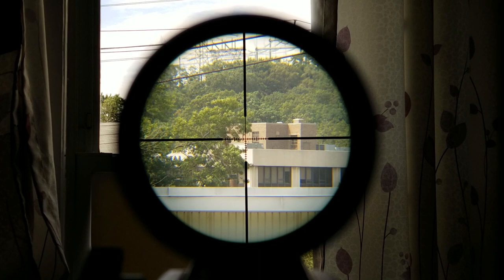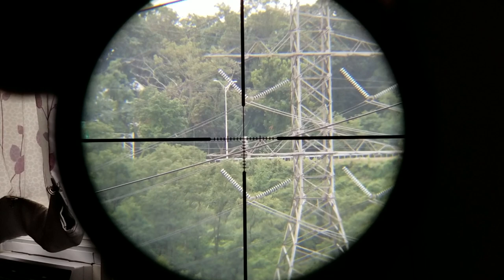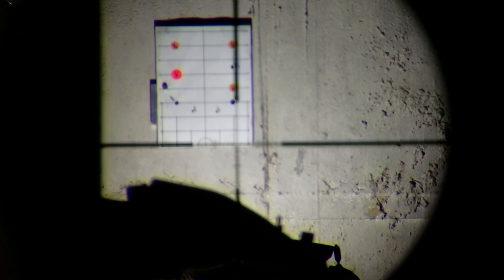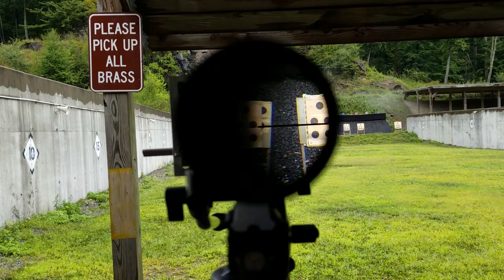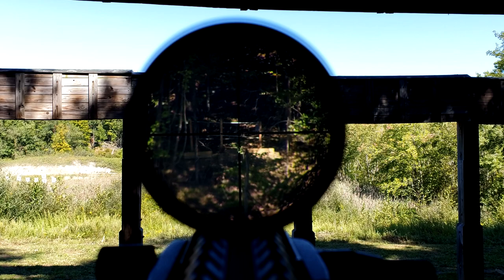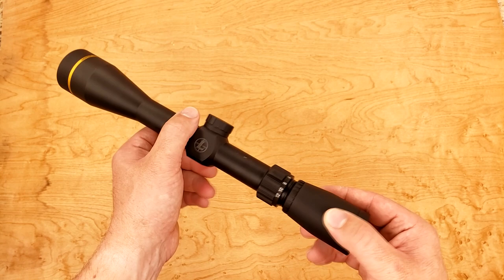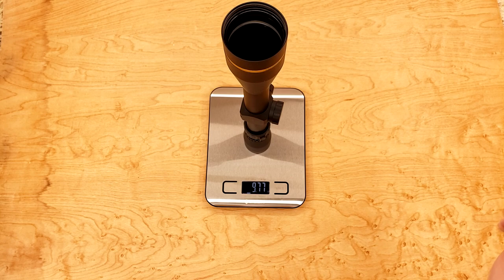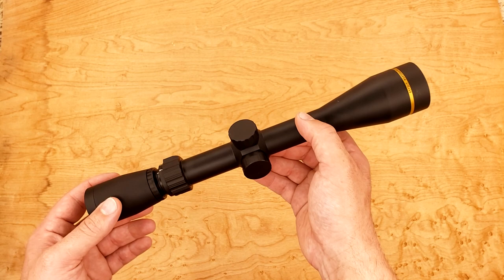Leupold VX-Freedom 4-12x40 Tri-MOA - First Person RePew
The Leupold VX-Freedom series of optics are lower end budget American made scopes. Sure they might be stripped down of many features, but that doesnt mean they arent good. This 4-12 version is a perfect example of that. With some nice features, and glass so good itll make you think it was twice the price. Will this niche optic fit your build?